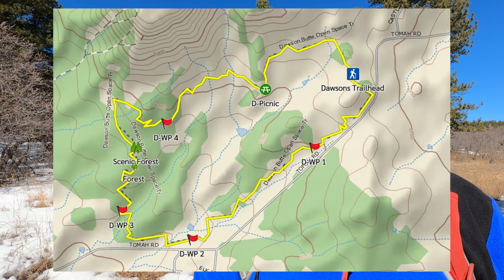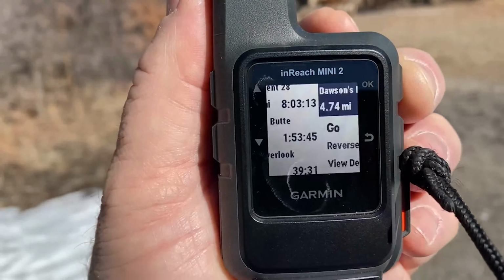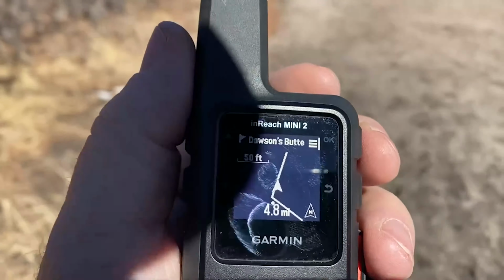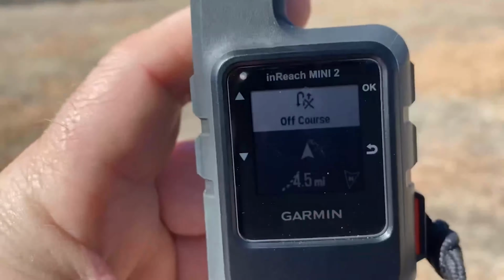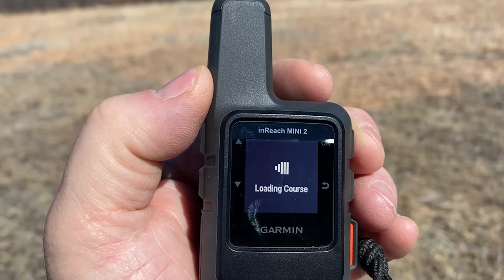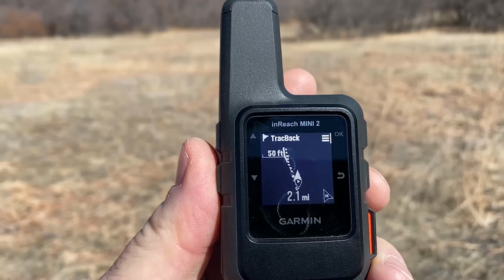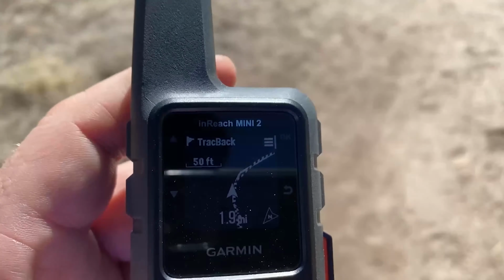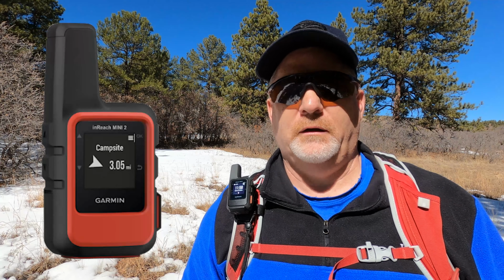Garmin inReach Mini 2 Navigate by Route and TracBack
Hiking with the Garmin inReach Mini 2 navigate by route and TracBack. How well does it really work?

🏬 Amazon PRODUCT LINKS:
Garmin inReach Mini 2
Garmin Backpack Tether

✅ CHAPTERS:
00:00 Introduction
00:30 Hiking by Created Route
01:35 Step by Step Directions to Hike by Route
04:22 Getting Lost on Purpose and Testing Alerts
06:34 How to Navigate by TracBack if Lost
09:26 Back on the Trail
11:15 Final Thoughts